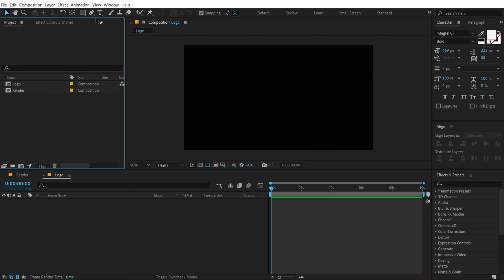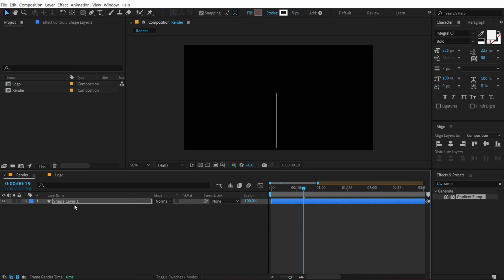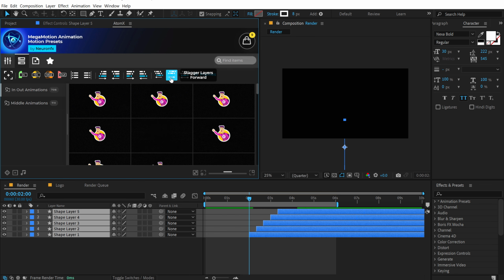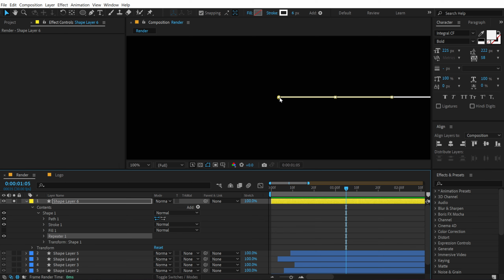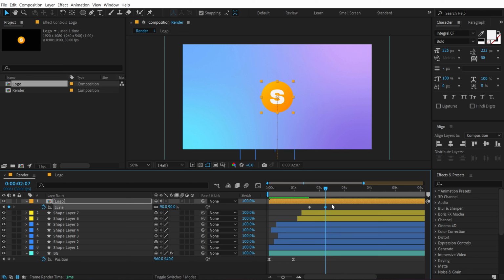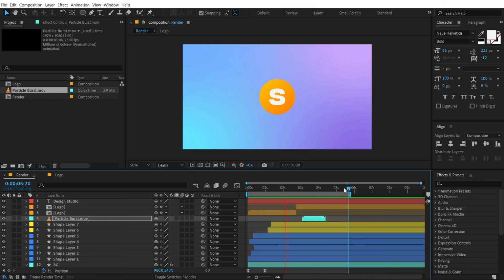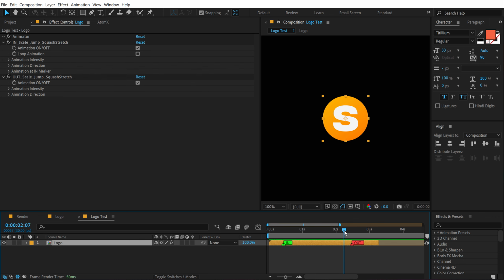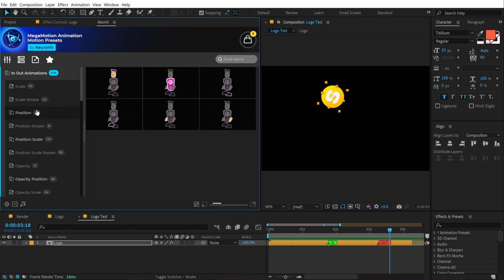After Effects Tutorial: Minimal and Clean Logo Animation in After Effects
⚡ My After Effects course is out now!

Hey everyone in this after effects tutorial we will learn to create a flat minimal style logo animation in after effects using a shape layer and I will also share some interesting tips and tricks along the way. we will also cover topics like modern logo animation in after effects, minimal logo reveal after effects, clean and simple logo animation after effects and more!

Chapters:
00:00 - Introduction
00:49 - Preparing Compositions
02:05 - Create Line Animation
04:55 - Mega Motion ToolBar
07:43 - Animate BG Shape
09:01 - Add Gradient Colors
09:56 - Create Popup Burst Lines
12:34 - Animating Logo
15:18 - Add Text
16:05 - Add Bursting Elements
16:42 - Mega Motion Overview
23:00 - Outro